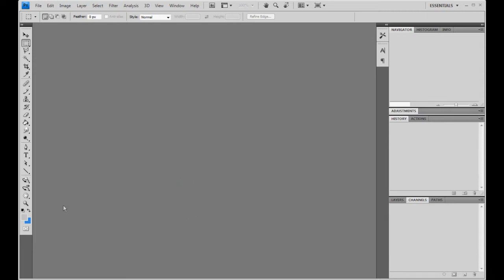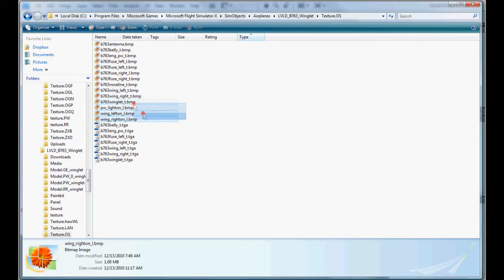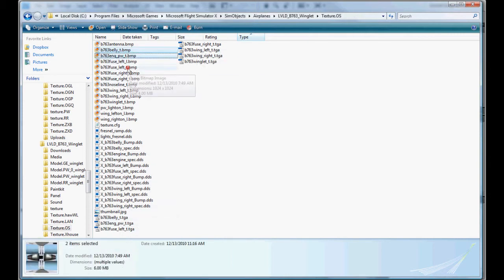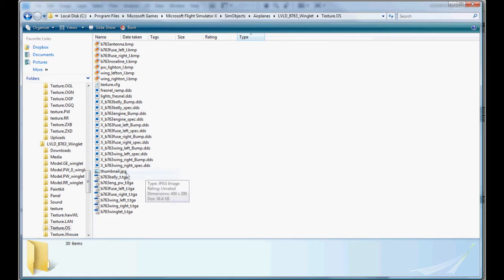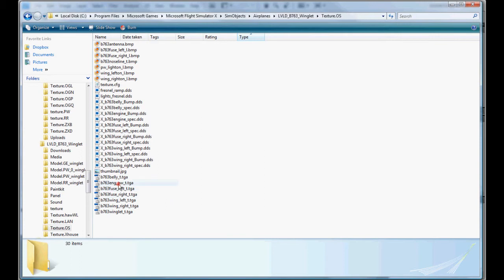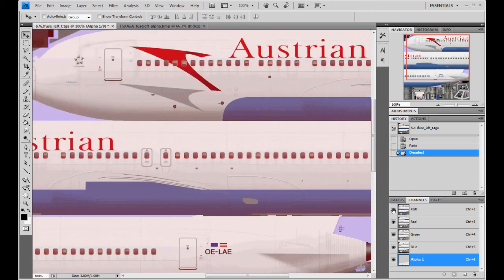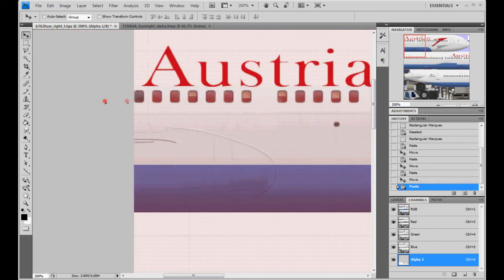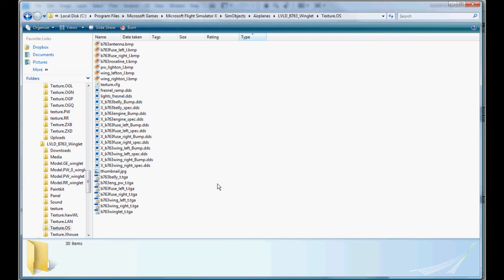Level-D Simulations Repaint Tutorial - FS9 to FSX Conversion Advanced Part 1 of 2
In this section you will learn how to convert a FS9 paint over to FSX both the quick and easy way and the longer more advanced way.